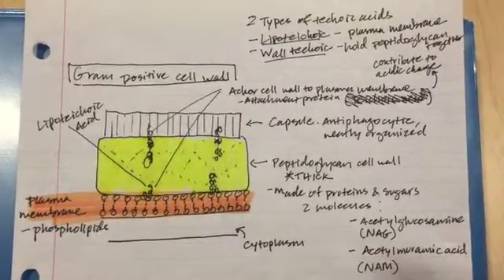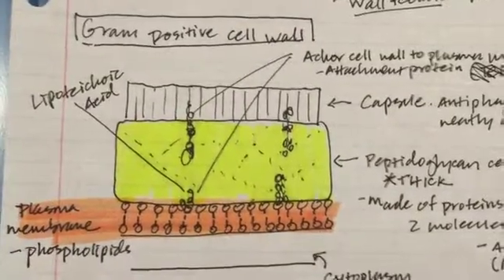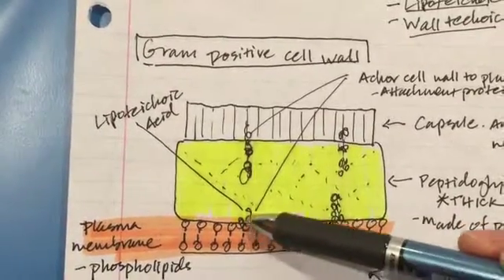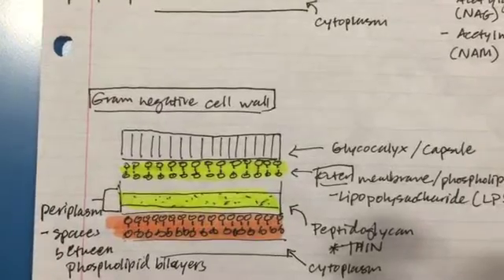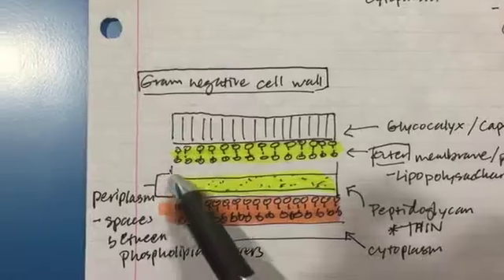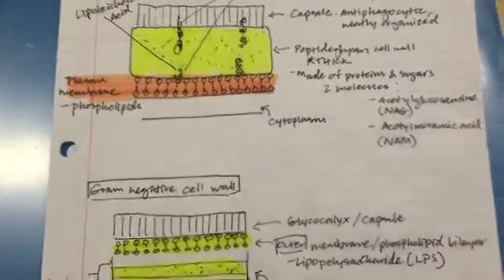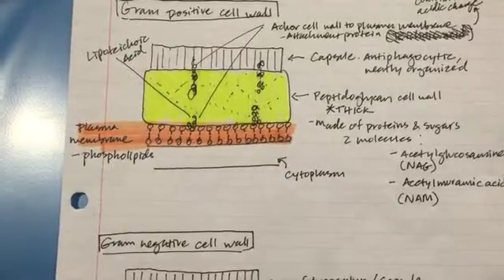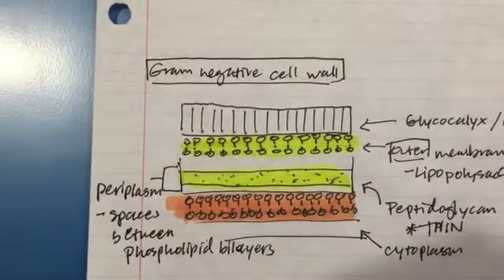cell wall and features of gram positive/gram negative bacteria